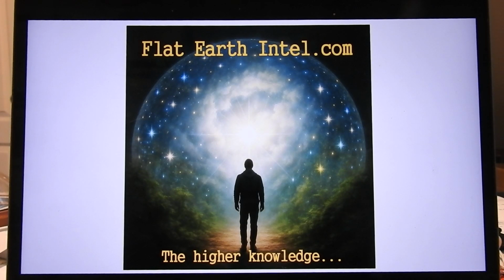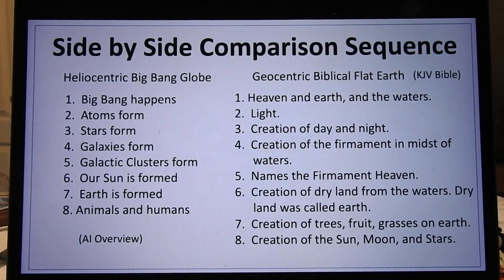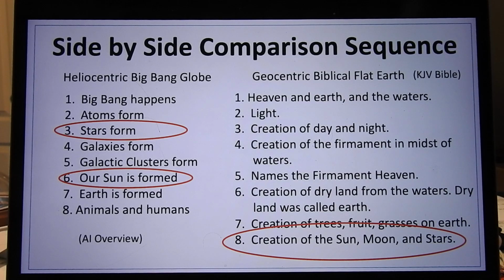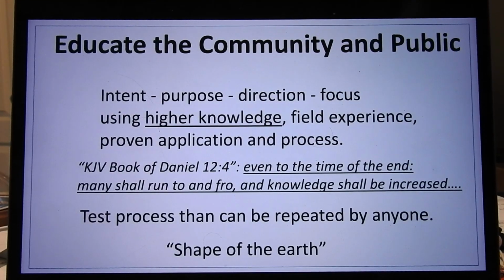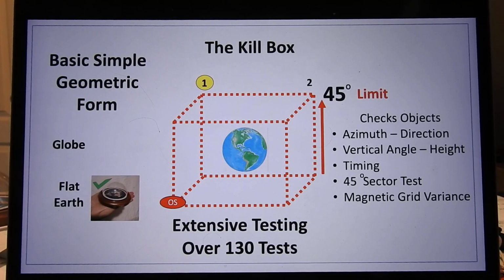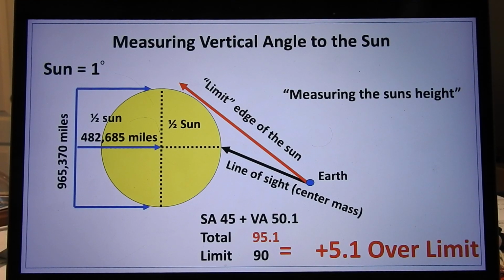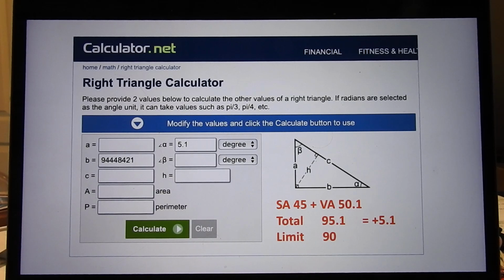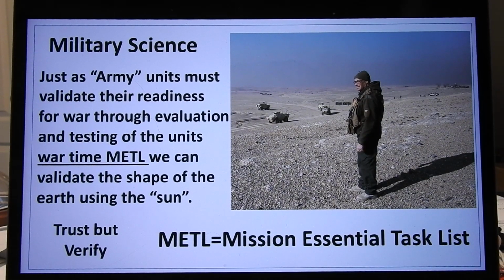The Big Difference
The big difference when it comes to comparing the shape of the earth models to biblical cosmology.  Understanding the sequence gives us the answer to the question and why the globe model does not align with biblical cosmology.